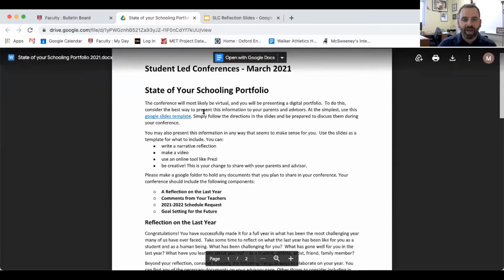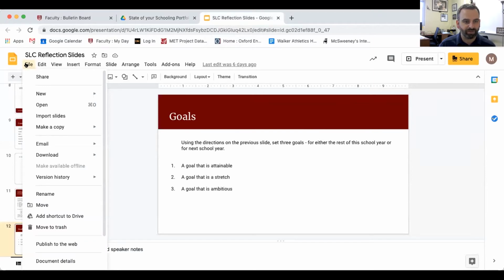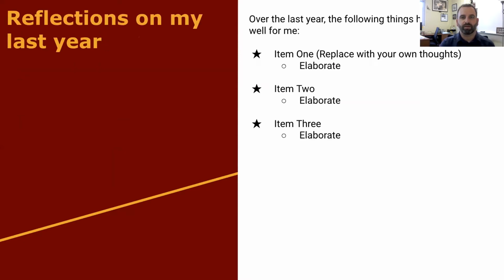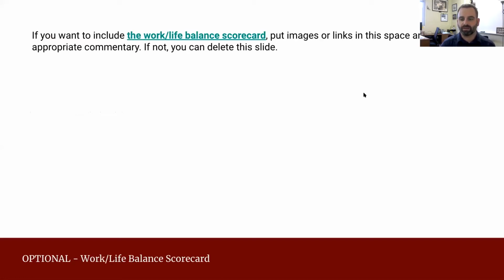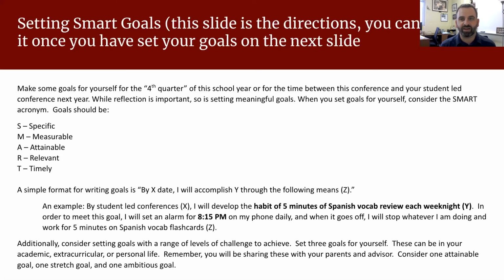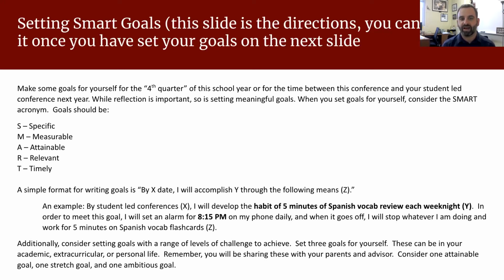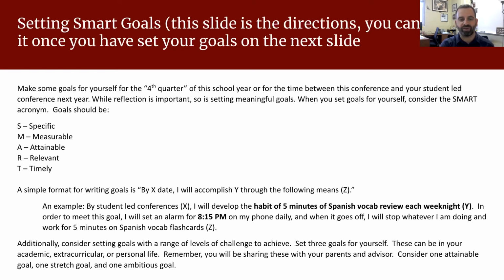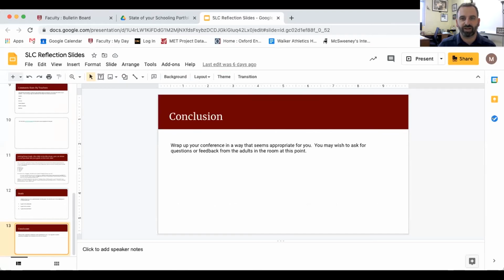SLC video Spring 2021